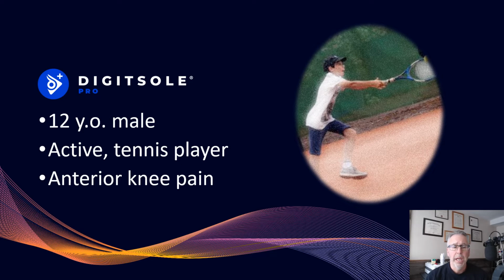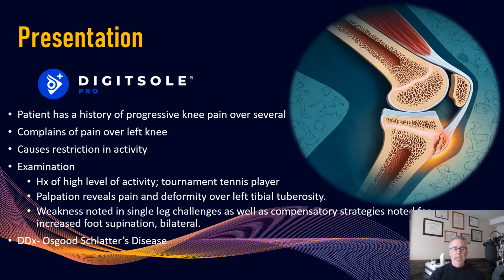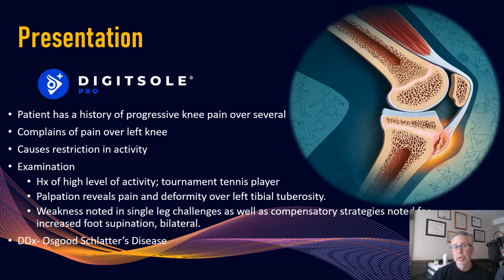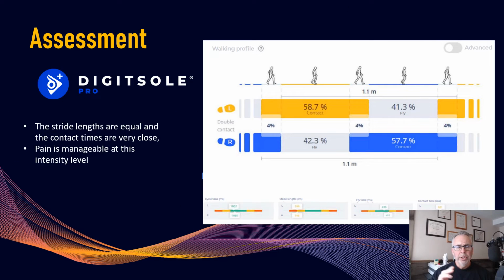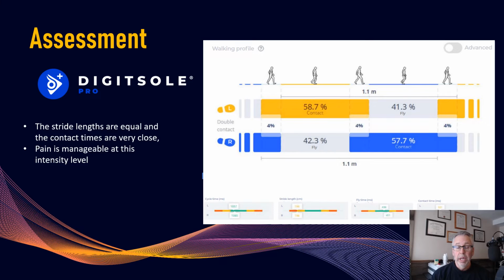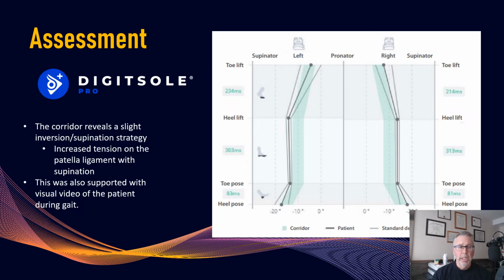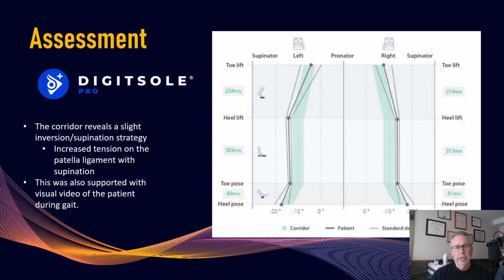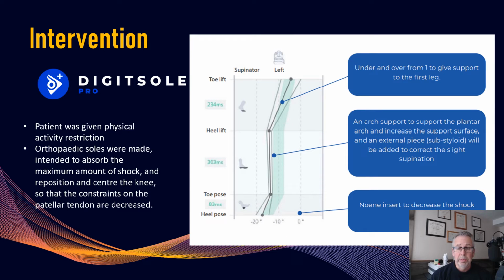Osgood Schlatter's Disease: Case Study Review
A case study on using the Digitsole movement analysis system to evaluate a young male diagnoses with Osgood Schlatter's Disease.